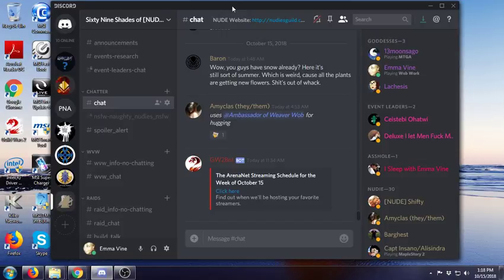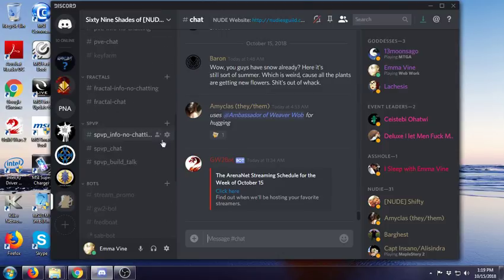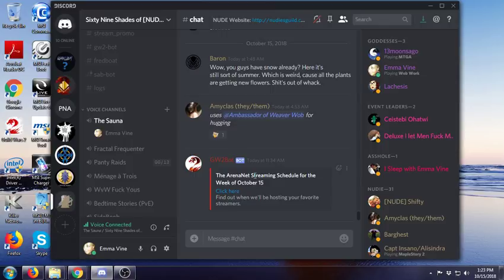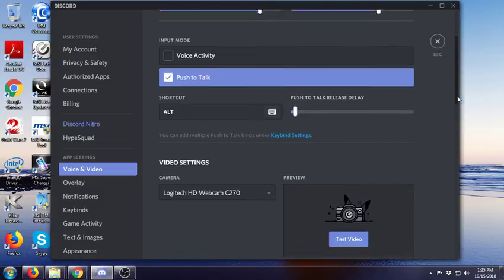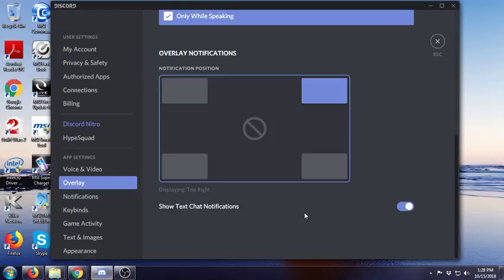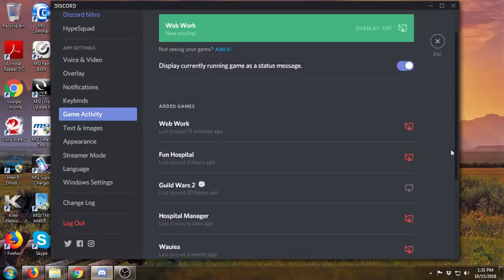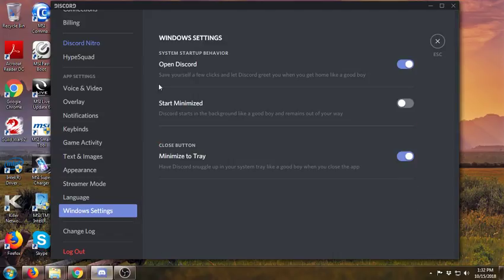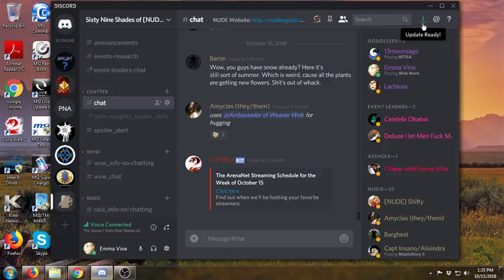Nudie Discord Tutorial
How to use the Nude Discord.